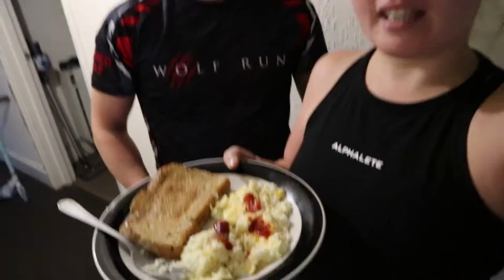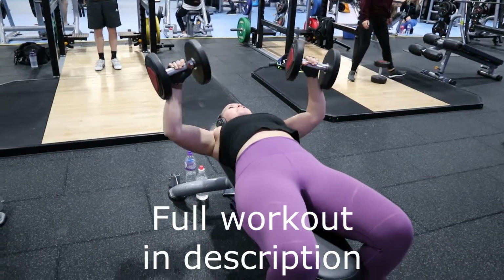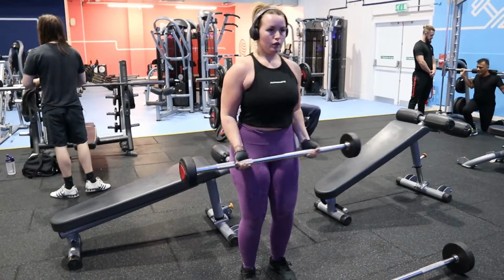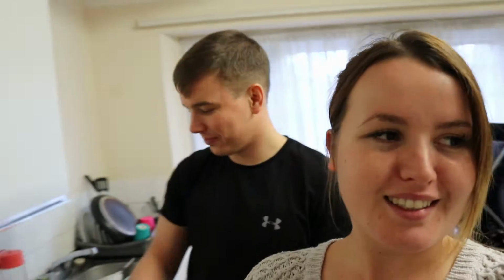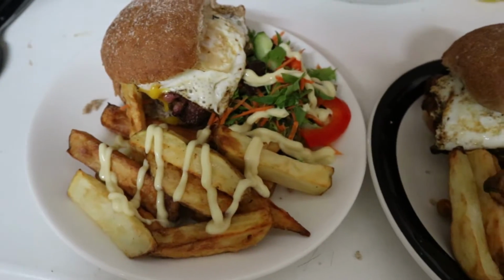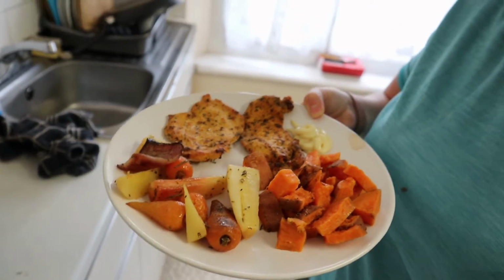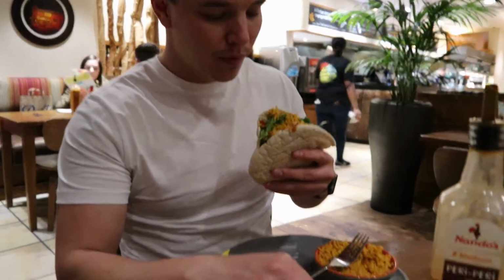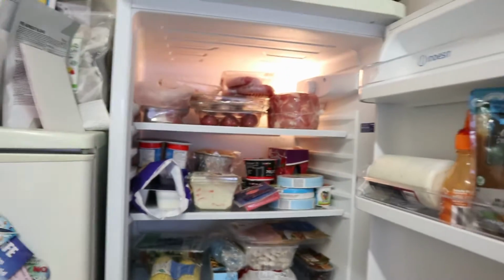CUT/FAT LOSS SERIES Week 2 Ft.Chest+Arms Workout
Week 2 of our 8 week cut/fat loss series,includes what we eat day to day with a full chest,biceps and triceps workout.

We are both tracking our macros our goals for this cut at the moment are:
Liz: 1900 calories       Ste: 2310 calories
C:214g                          C:289g
F:63g                             F:77g
P:119g                          P:116g

Weight:                        Weight:
12.3 stone                    12.7 stone

Full workout description:
1.Flat bench Dumbell chest press
   4 sets,5 reps on a heavy weight
5th set-drop set
   5 reps,10 reps lighter,10 reps lighter
2. Incline bench Dumbell chest press
Repeat all again on incline
3.Pec Flys
   3 sets,10 reps
4.Cable pec flys
   3 sets,15 reps
5.Tri-Set Bicep curls
                 3 sets,10 reps
Tri-set skull crushers
               3 sets,10 reps
Tri-set Tricep press
              3 sets,10 reps
6.Tri-set Tricep kickbacks
                 3 sets,10 reps
Tri-set Bicep curls-moderate weight
              3 sets,10 reps each arm
Tri-set Bicep curls-heavier weight
              3 sets,10 reps each arm
7. SUPERSET Cable bicep curls
                       3 sets,10 reps each arm
SUPERSET Tricep pushdown
                    3 sets,10 reps

Song :Let's Go!